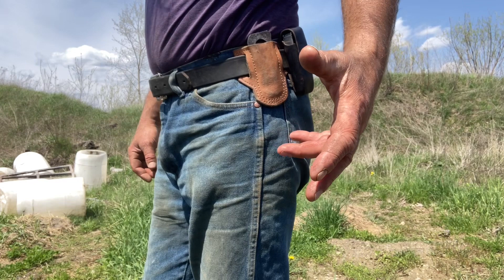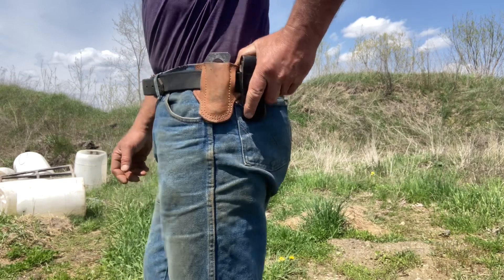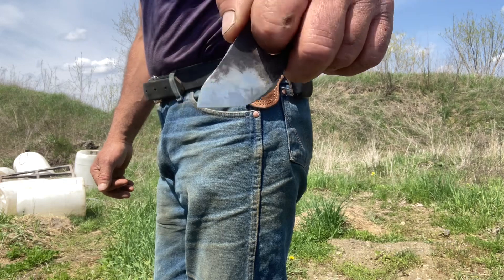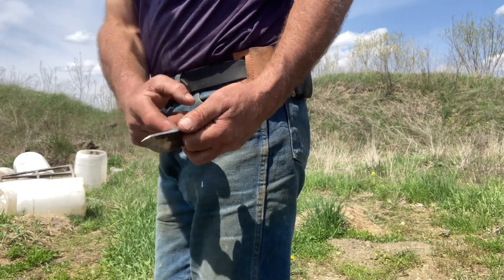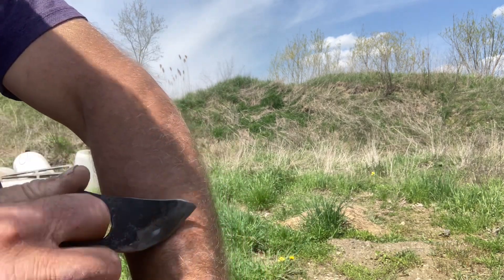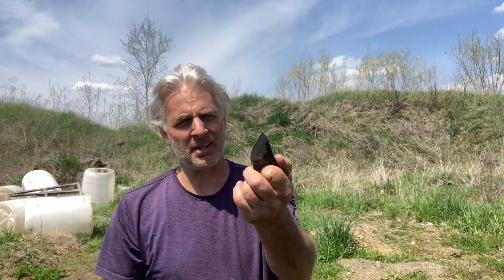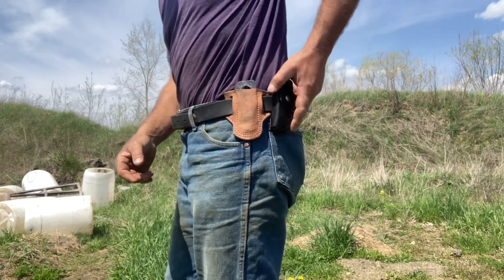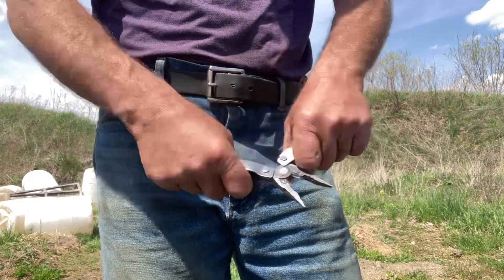Practical farm carry knife ￼